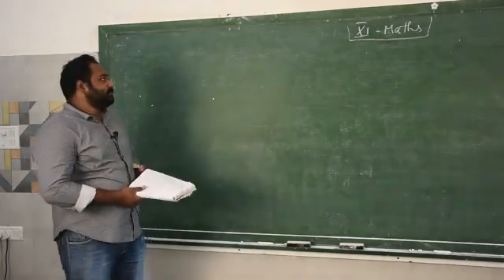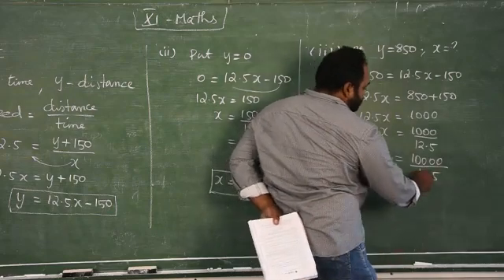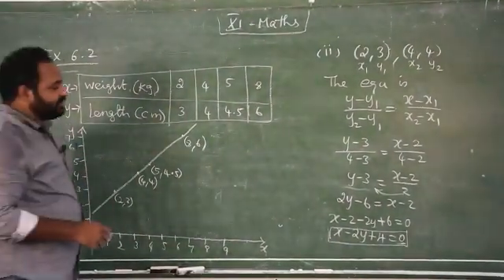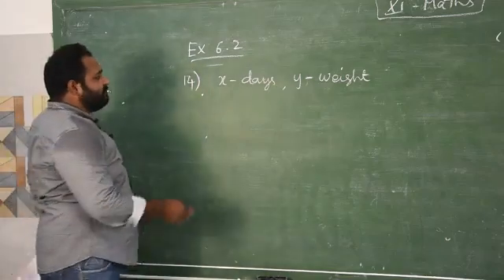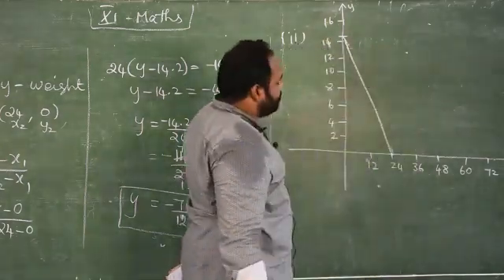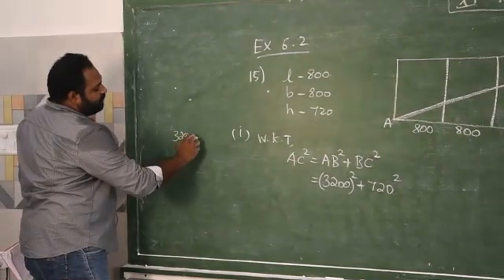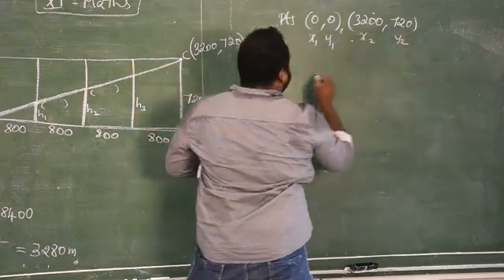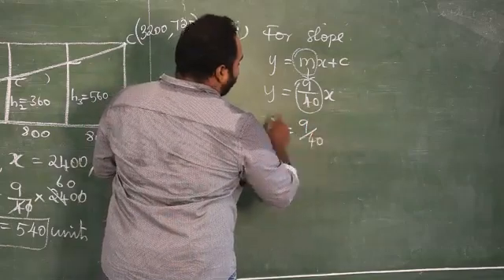11 Math 18 Ex 6 2 Part 3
11 Math 18 Ex 6 2 Part 3